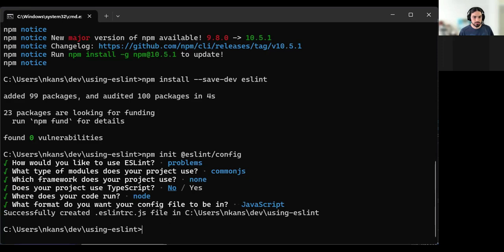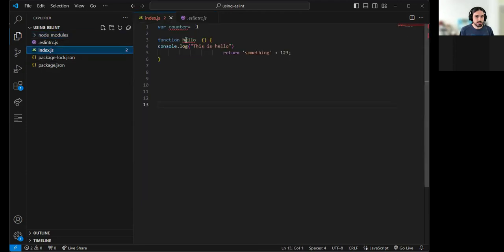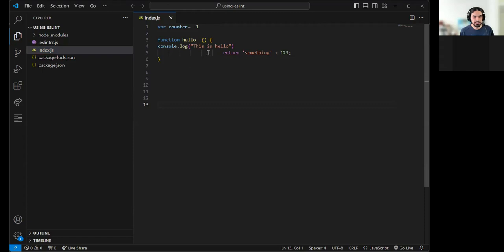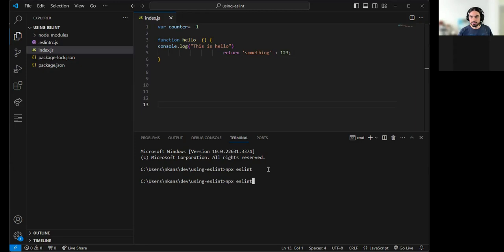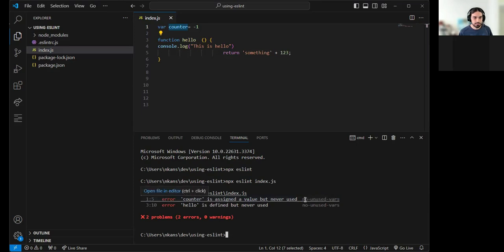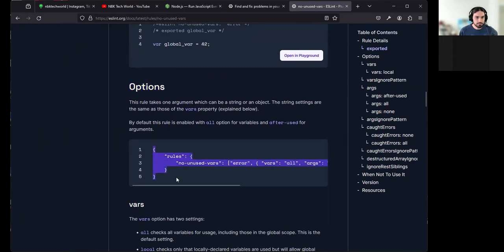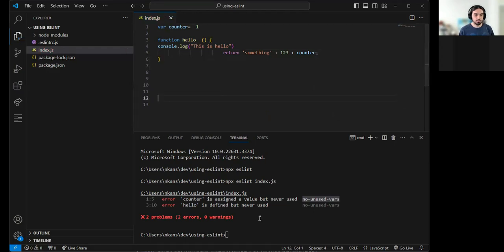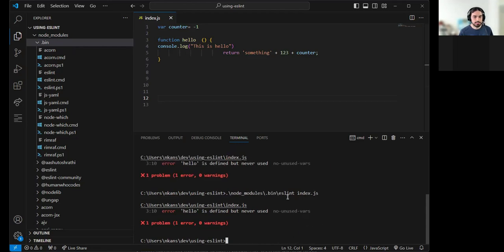Run ESLint Command to Detect Linter Violations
The lecture goes over running the eslint command to detect violations to the linter rules.

You learn how to identify the file and the line and column that is causing the trouble.

The lecture shows how to reference the documentation so you can understand the purpose and meaning of the rule and how to address and comply with the linter.

You learn how to fix the linter issue and run the eslint again to see the violation disappear.

You briefly learn the purpose of npx command to avoid typing a more explicit and longer path to run the eslint command.